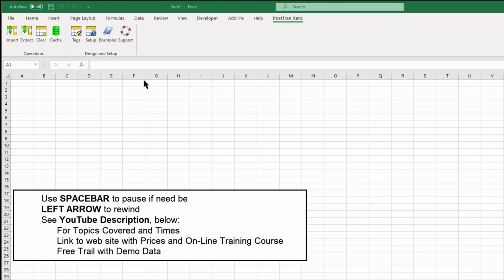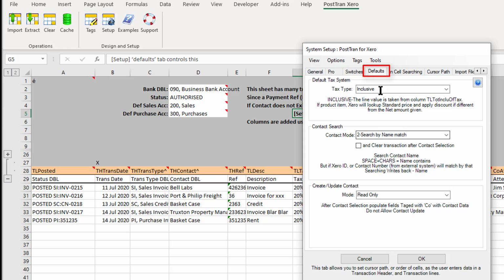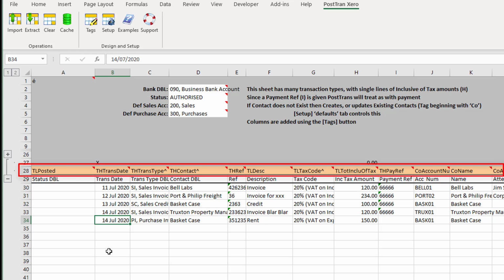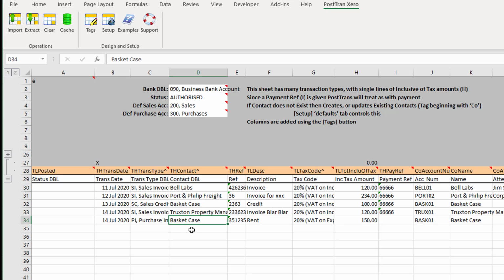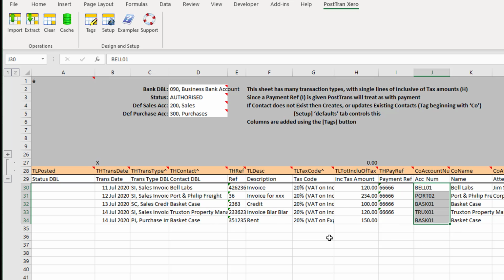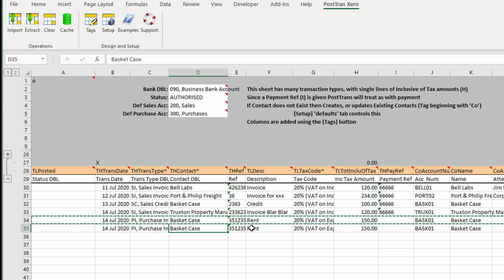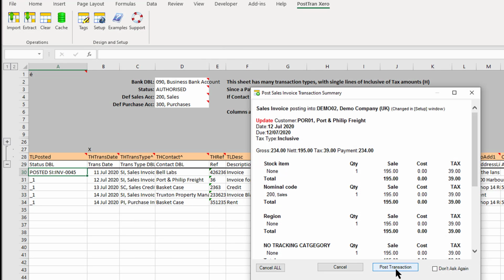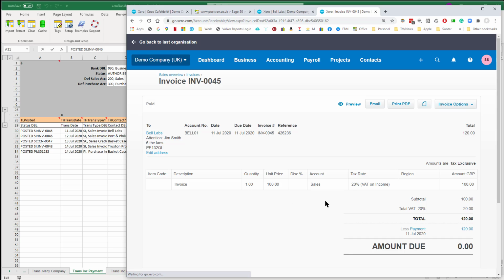PostTrans Training Transaction: Essential 3: Structure for Multiple transactions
0:00     Open example sheet
0:30     Defaults in Header Section
1:00     Defaults in Settings
2:00     Columns Mappings
3:20     How THContact selects the Xero Contact
4:20     Contact updates
4:30     Payment Ref
5:10     Change in header causes new transaction
6:00     Importing Transactions
7:00     Double click to see results